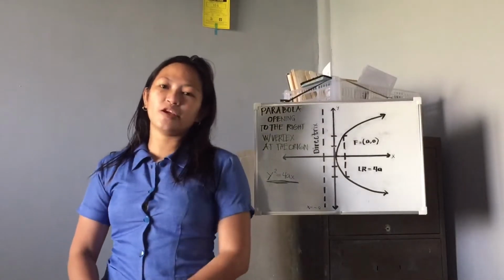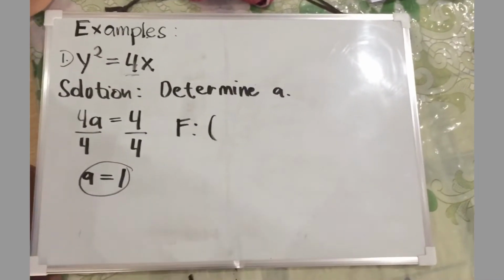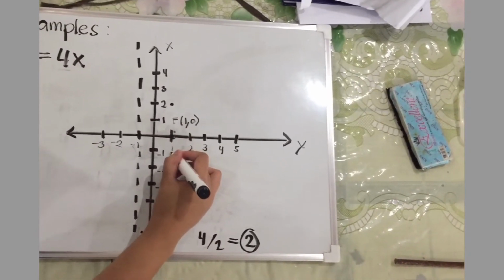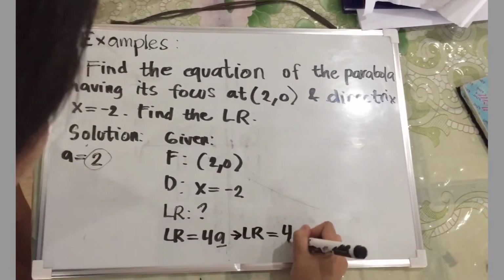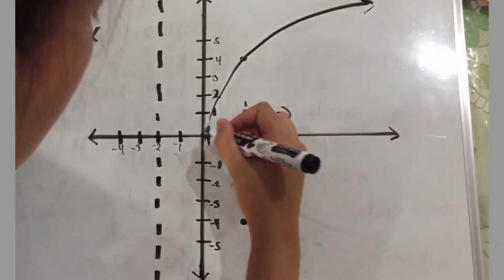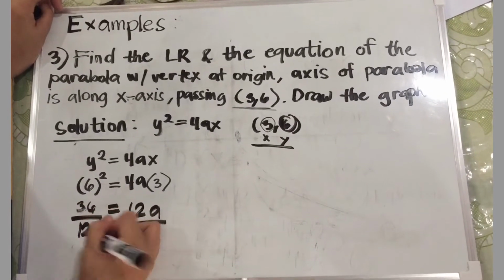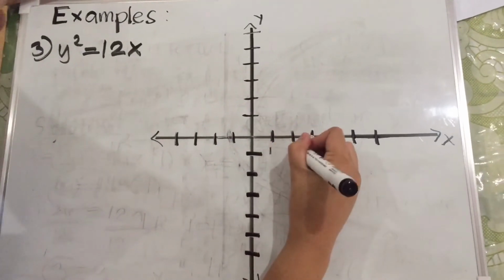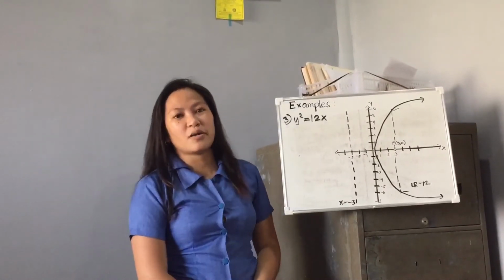Parabola Opening to the Right w/ vertex at the Origin.